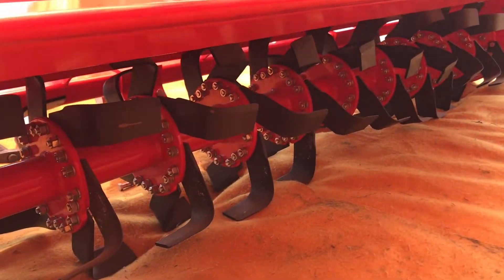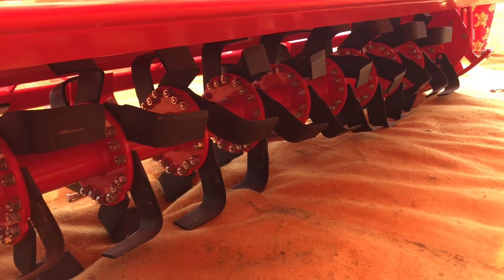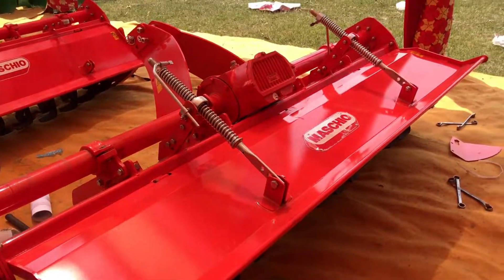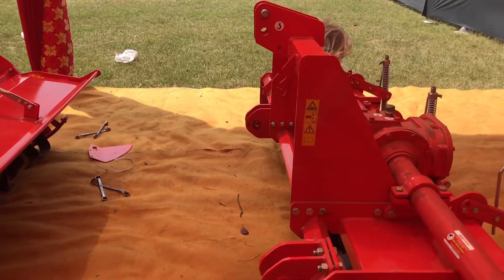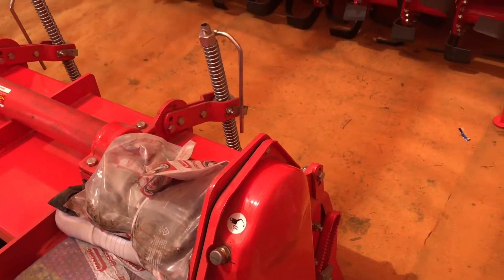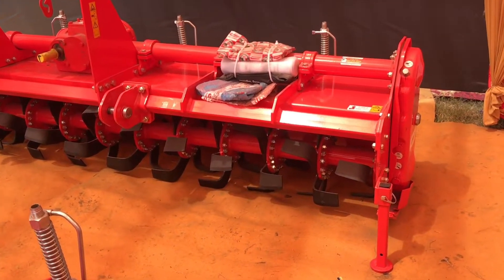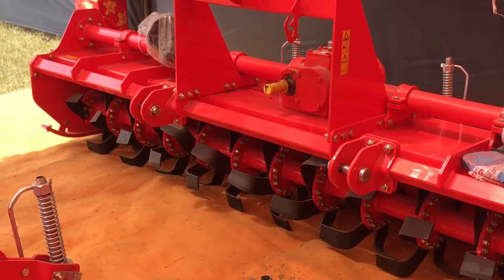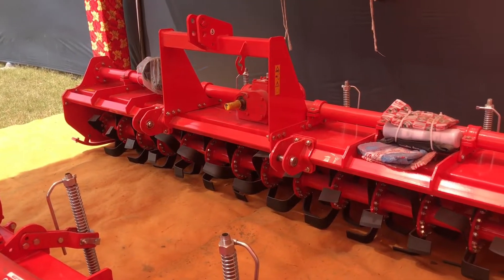Kubota Rotavator | Kubota Rotavator Demo | Kubota Rotavator Performance | In Hindi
Agriculture Farming Ranjeet
agriculture farming ranjeet
agriculturefarmingranjeet